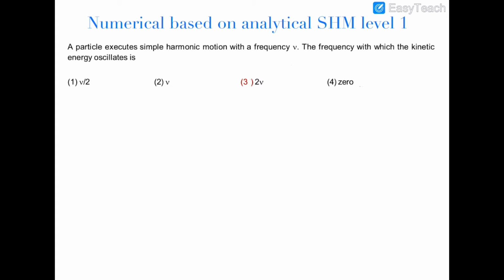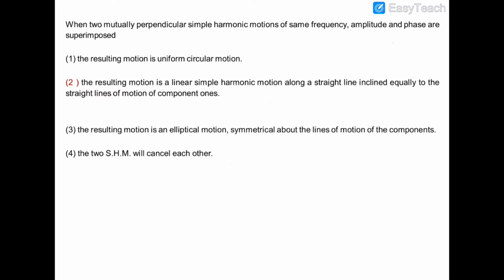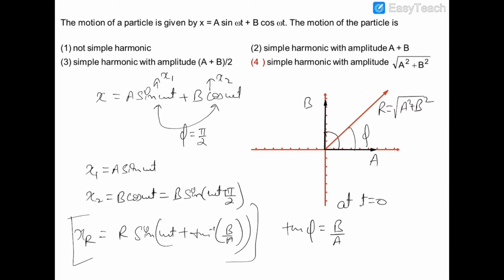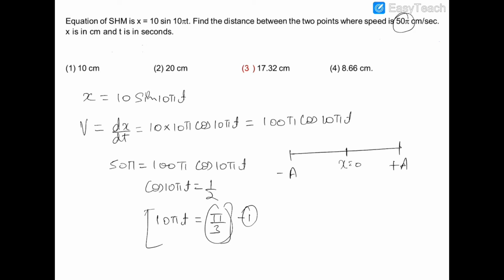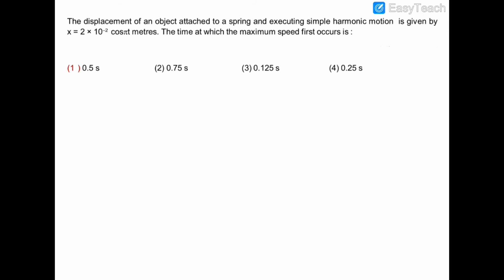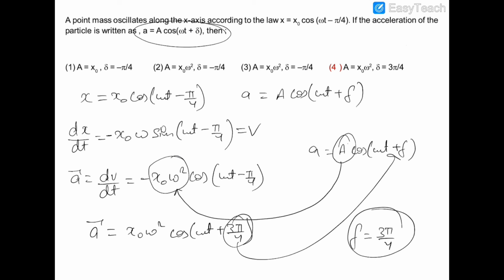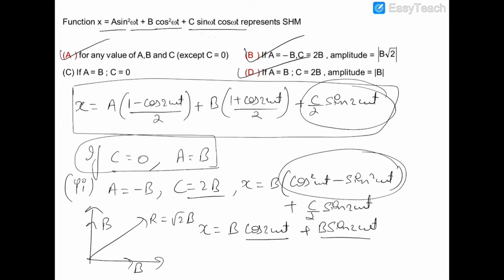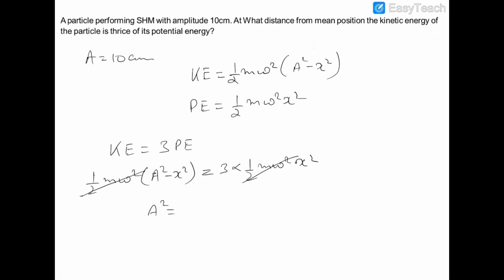Numerical based on analytical SHM | Level 1 | Jee mains and Neet